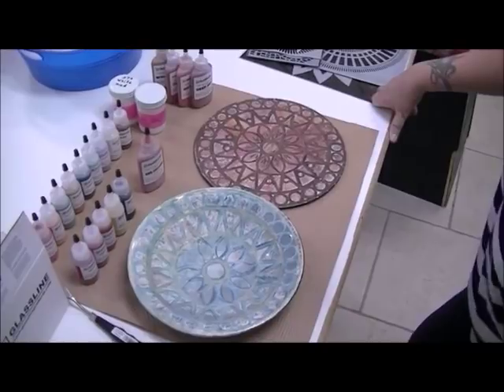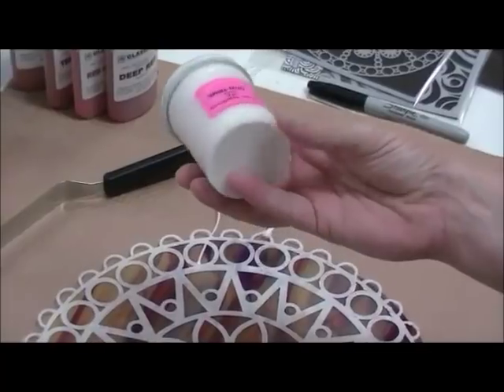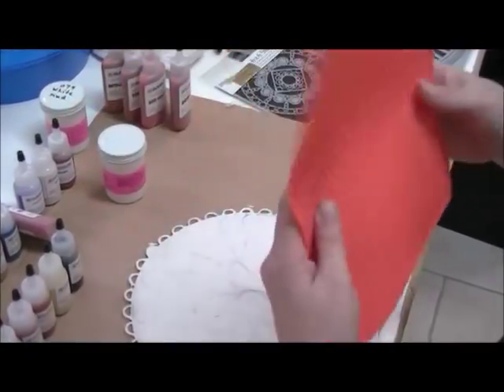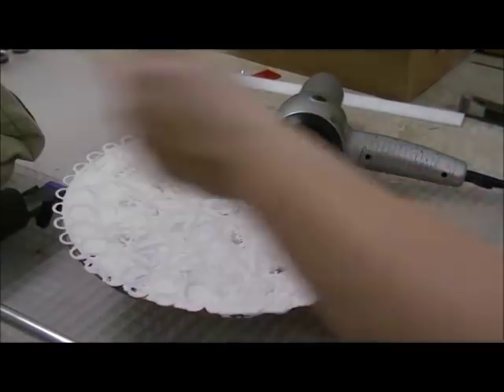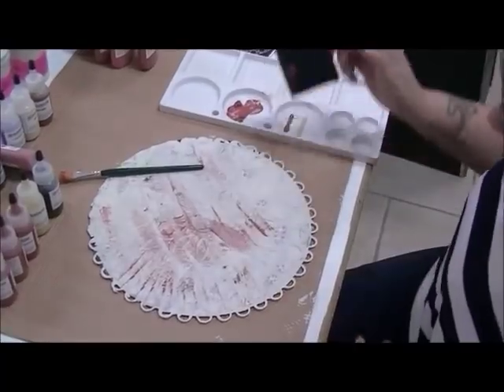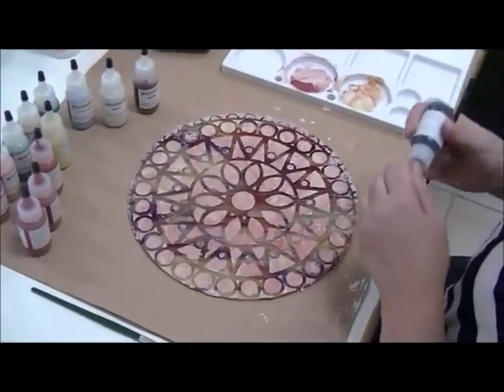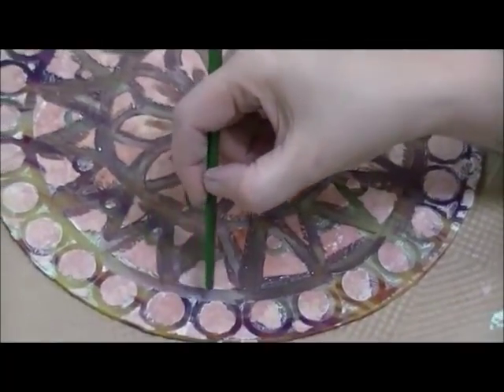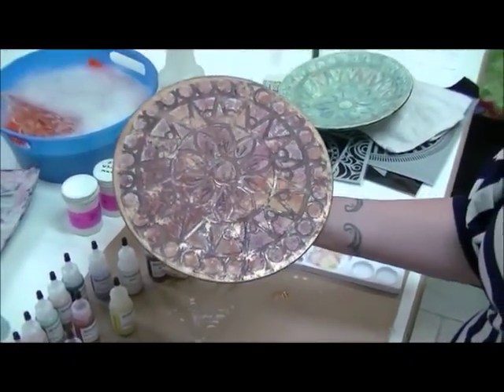Fused Glass Video Tutorial - Glottery Bowl w/ Tanya Veit of AAE Glass & Fusing Party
World renowned glass artist & instructor Tanya Veit is at again with one of her high energy, original fused glass art tutorials. This technique uses fusible glass, high fire paints, stencils and MUD...Yes, MUD. The term "Glottery" says it all. Creating art glass in the kiln that has the look and feel of pottery. This technique is sweeping the fused glass art community. You do not want to miss this one and of course, Tanya is a hoot as always. Where does she come up with this stuff?
as a member and get full access to Tanya, her latest videos, firing schedules, color palettes and more. 250+ fused glass artists have joined this new community in the past month and the information and experience being shared among everyone is helping to grow us all. Save $5 on your first month as a gift from Tanya and come join the only online glass fusing experience like it in the industry.  $29/month or $313/year.
Any sales or promos mentioned in. this video are no longer valid.